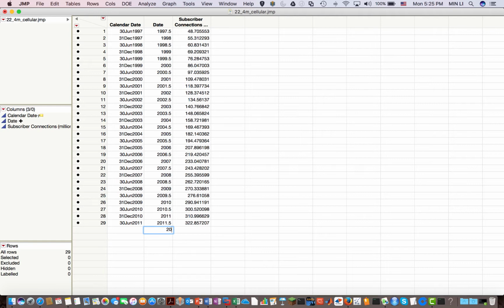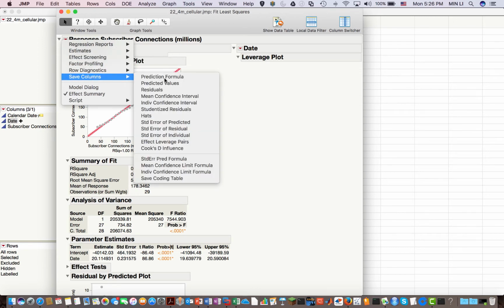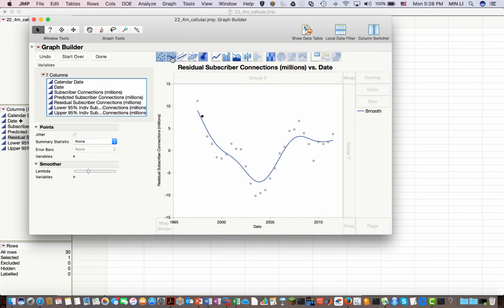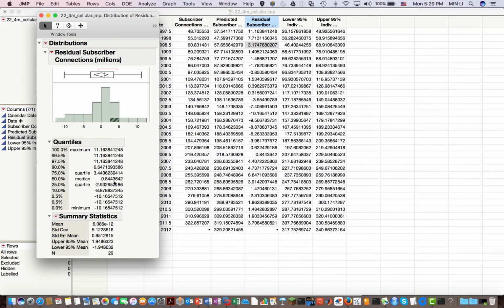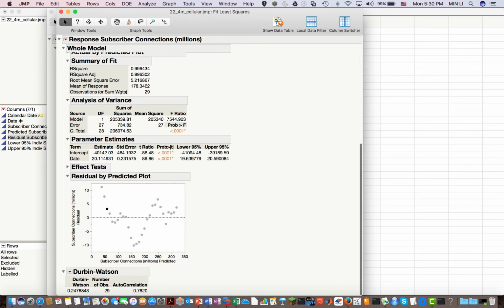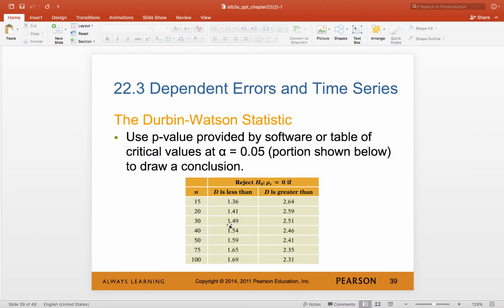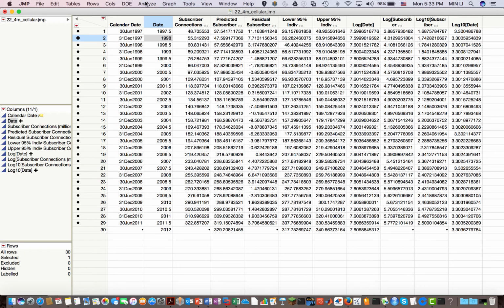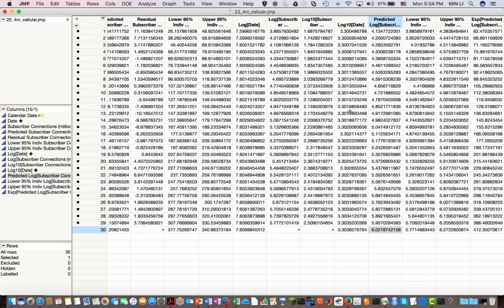Simple Regression Using JMP